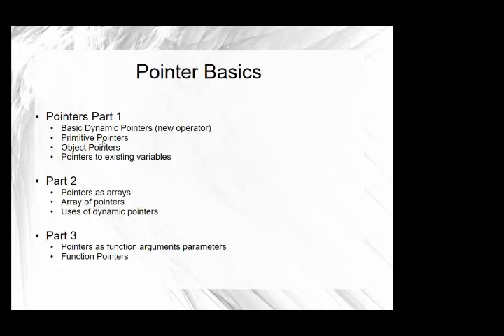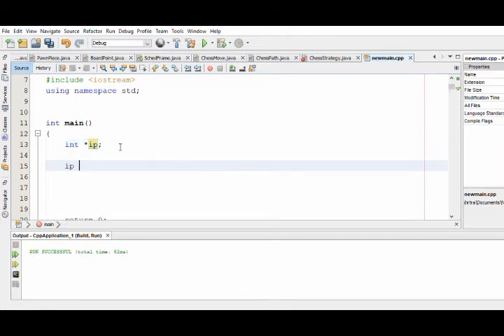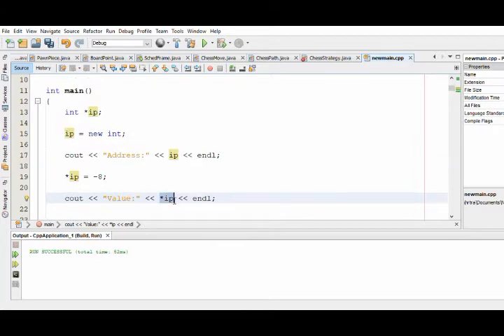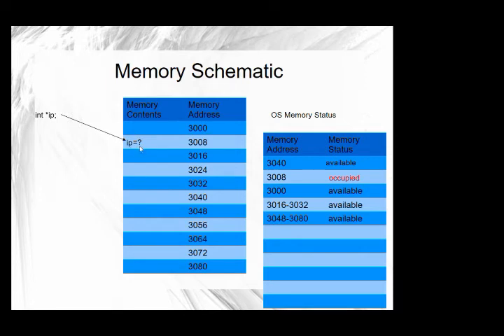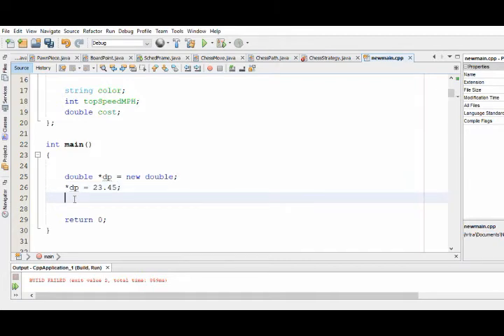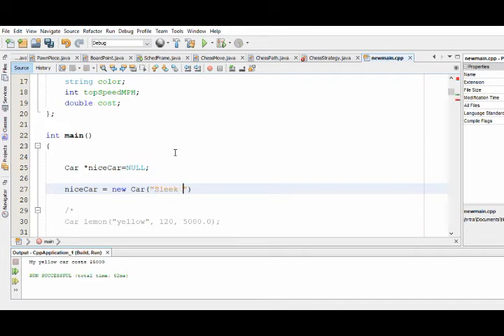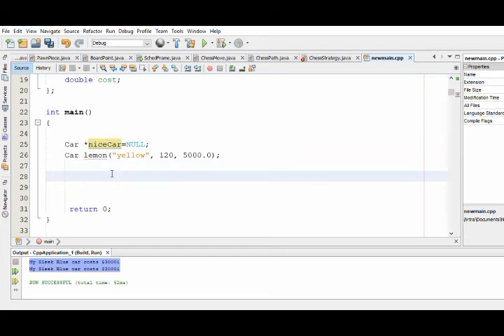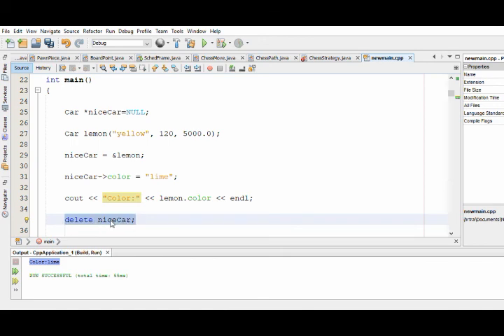C++ Pointers Part 1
C++ Pointers explained slowly